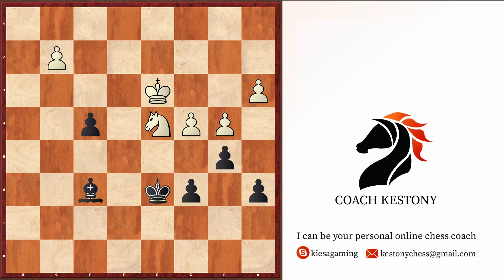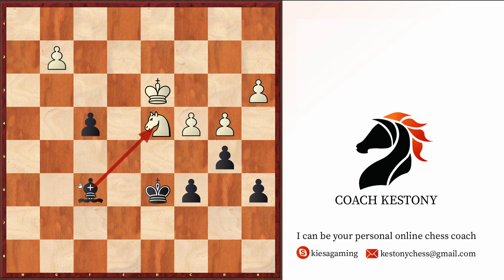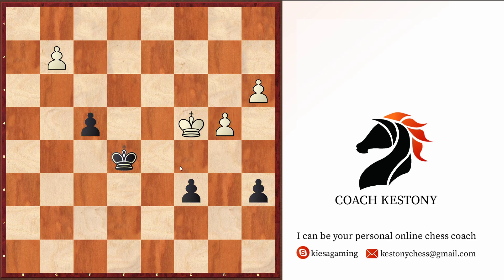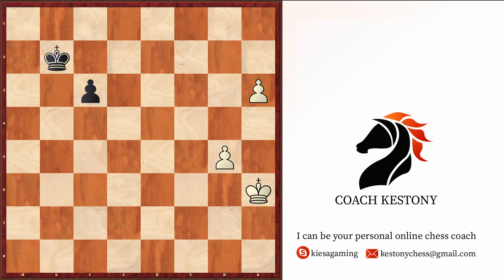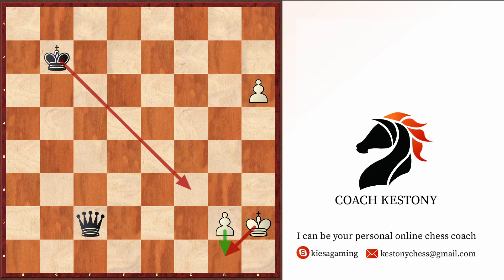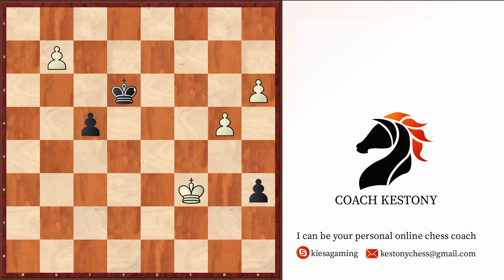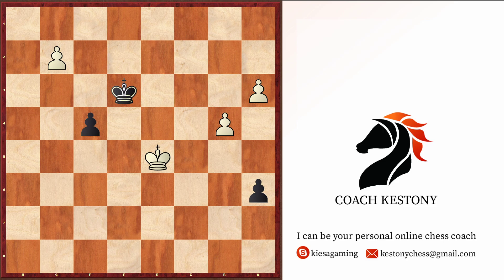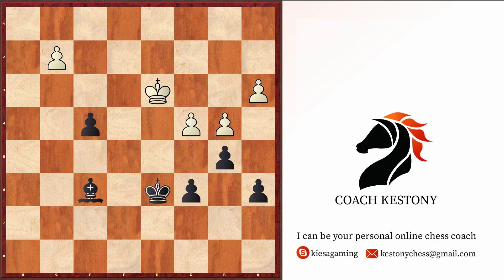Chess Calculation Exercise | Can you SOLVE this puzzle?